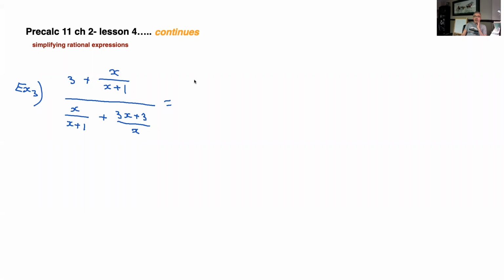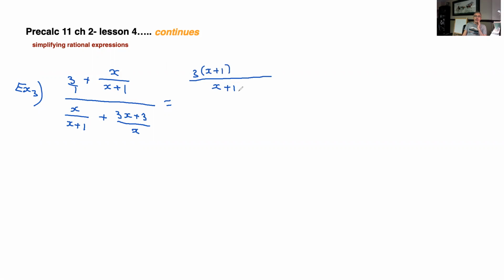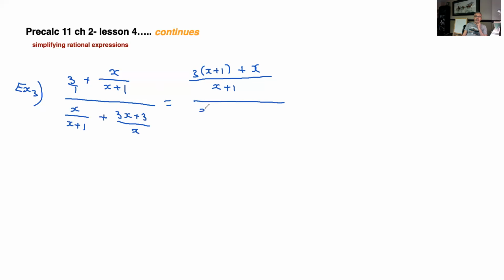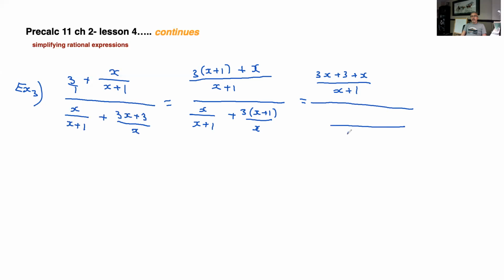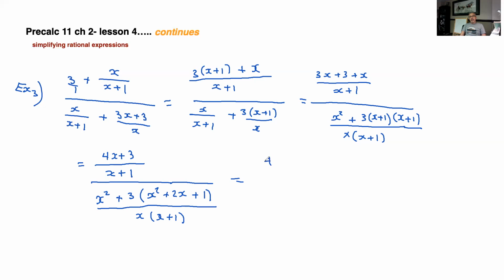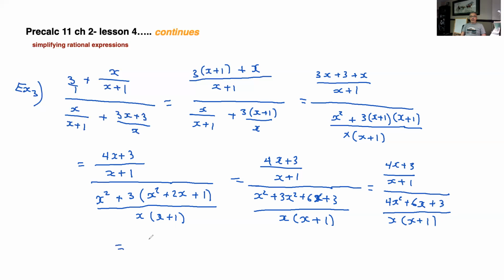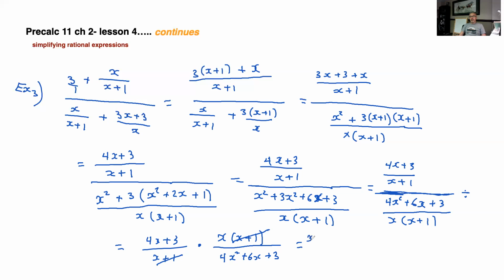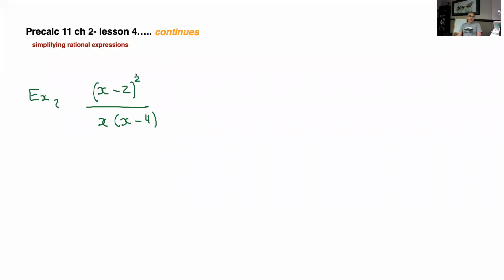How to simplify rational expressions.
How do you simplify rational expressions.